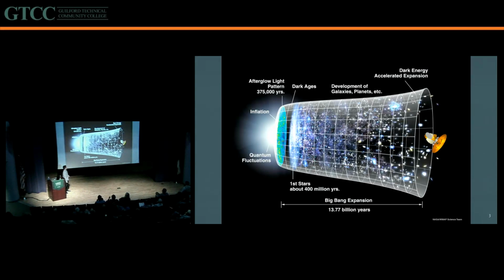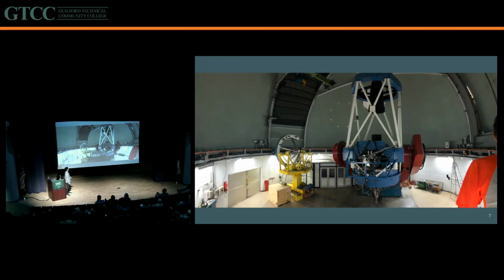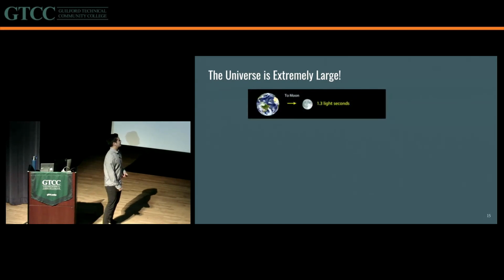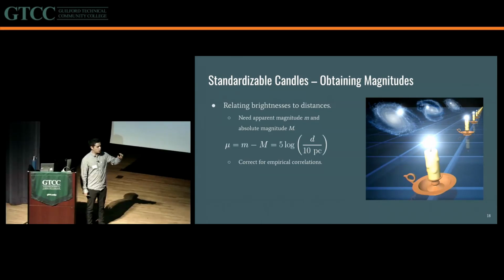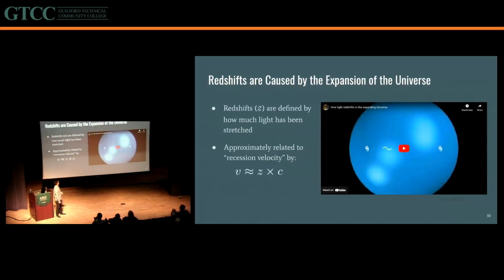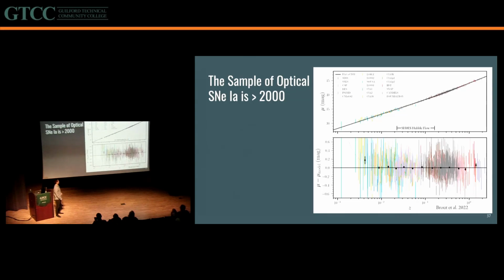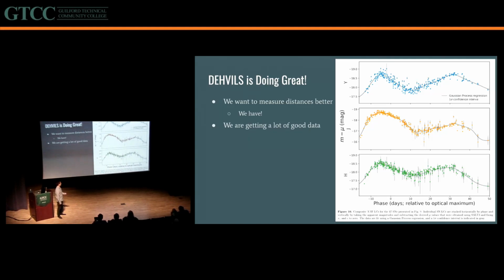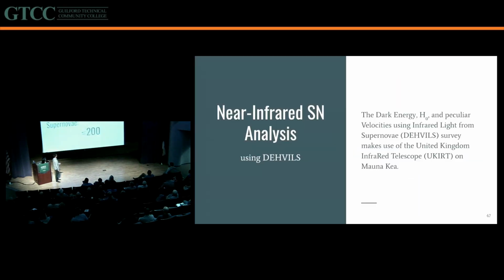GTCC TriStar 2023: I've Taken an Image with a Telescope – How Do I Measure the Universe's Expansion?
The Triad Starfest, Tri*Star for short, is a conference of astronomers. The event allows astronomy enthusiasts to share ideas, learn about a range of astronomical topics, get together with old friends, and make new ones.

This presentation is by Erik Petersen of Duke University.

GTCC is the fourth largest community college in North Carolina. We have online courses, diplomas, certificates and degree programs to fit your lifestyle.